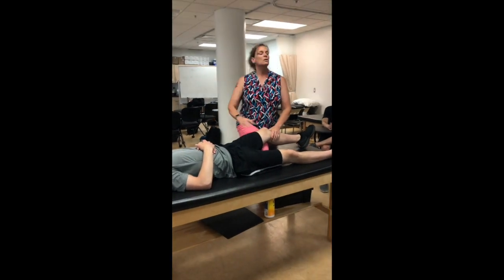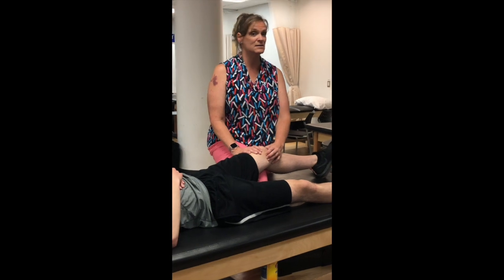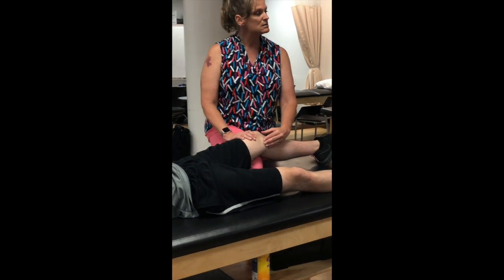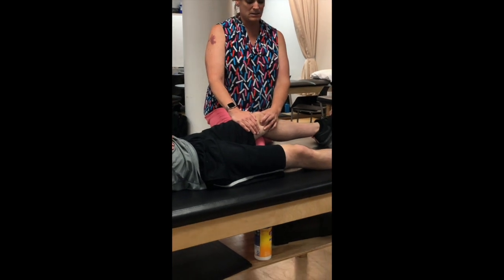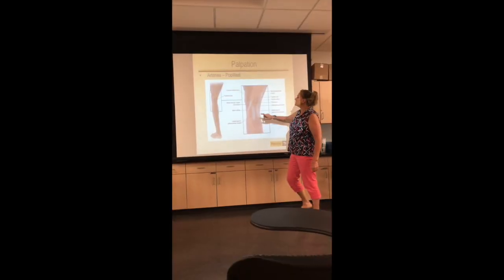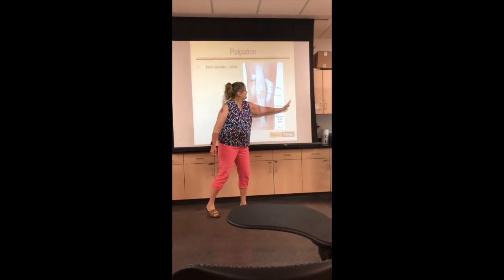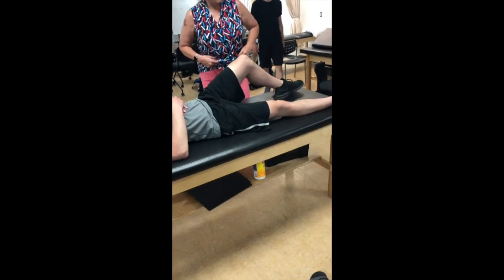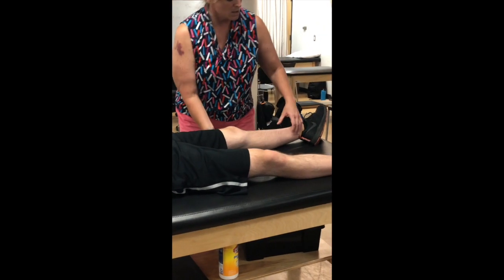7.25.2019 Knee Palpation